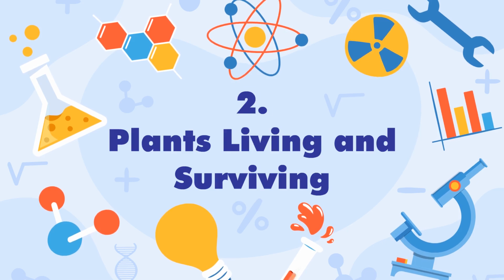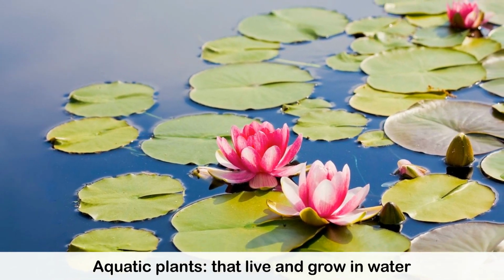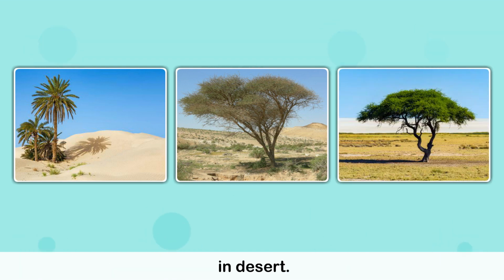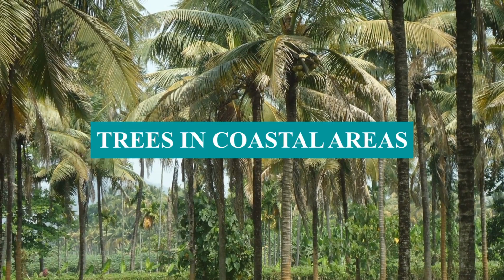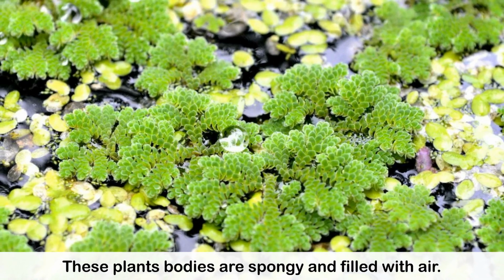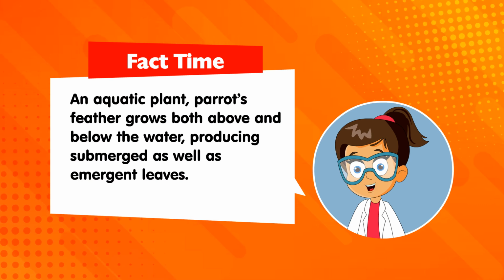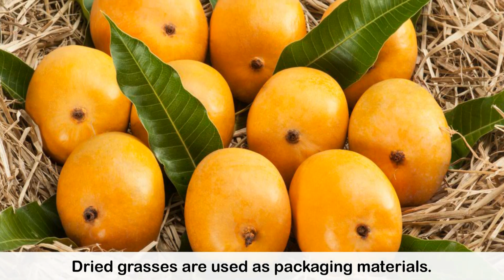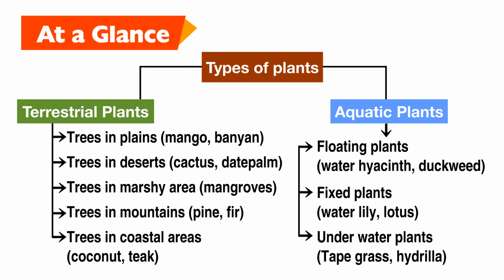Fact of Science Class 4 Chap2